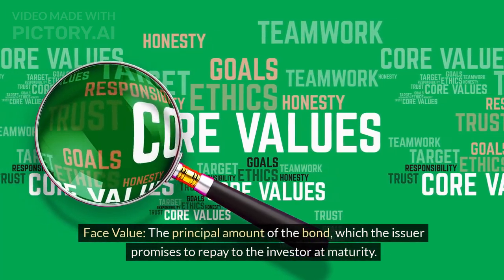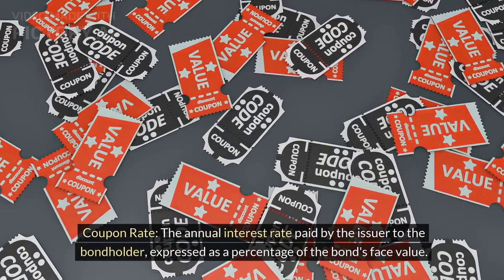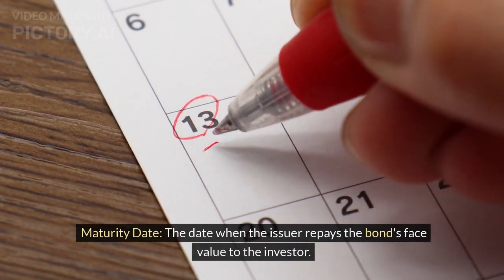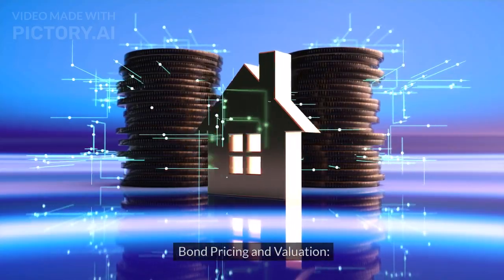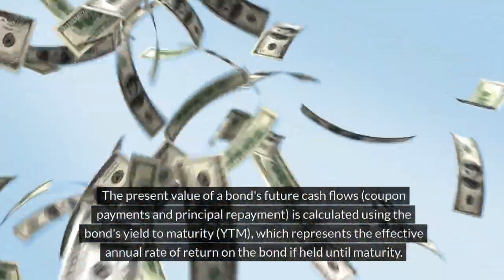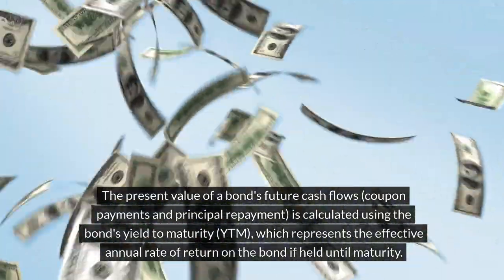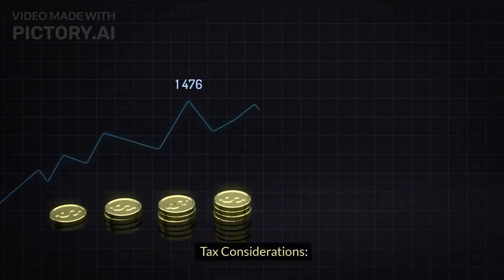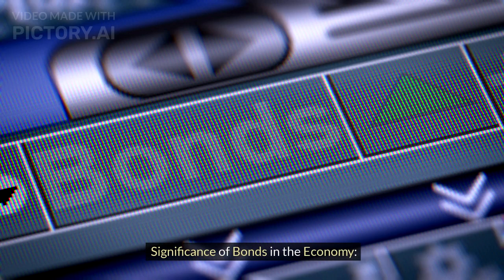What is a bond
This video explains what a bond is